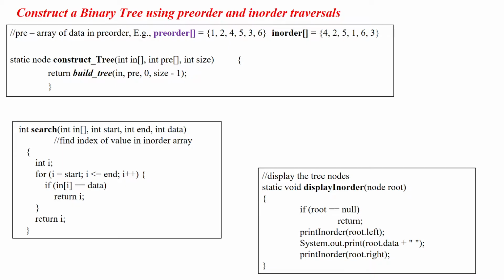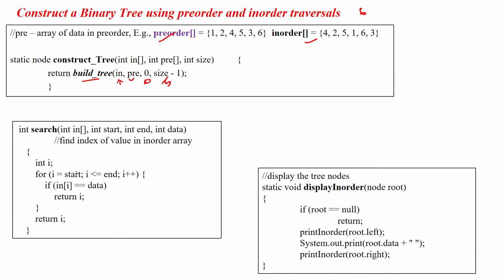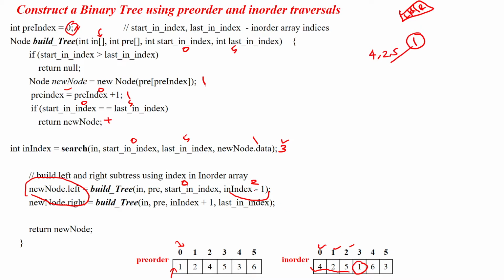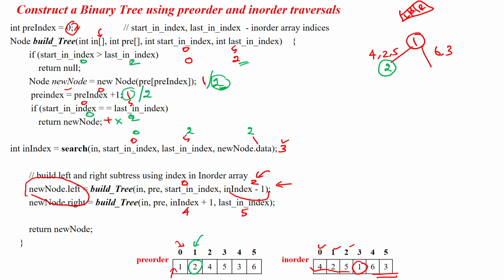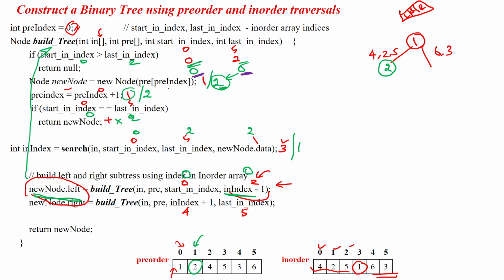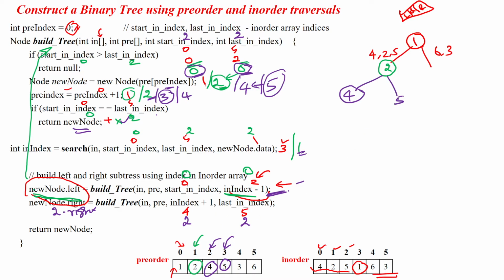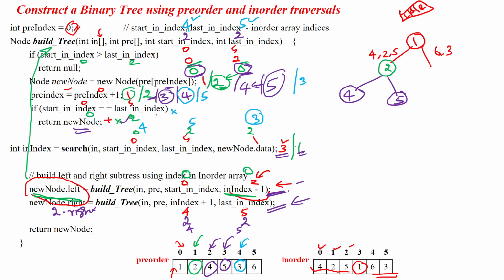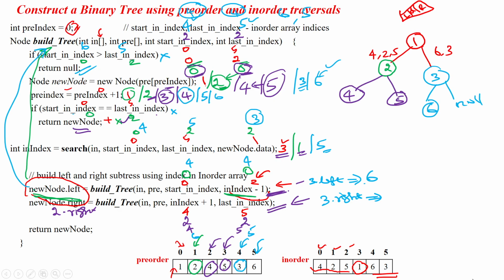67 Construct (Implement) binary tree using preorder and inorder traversals Example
Construct (Implement) binary tree using preorder and inorder traversals Example